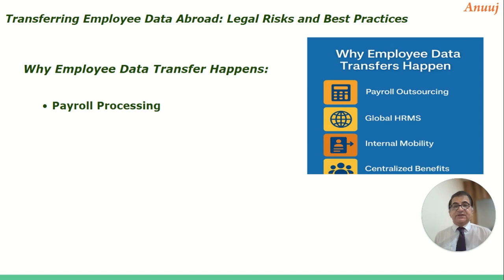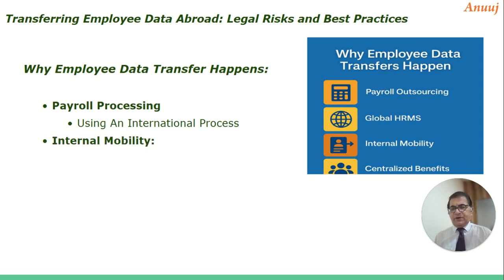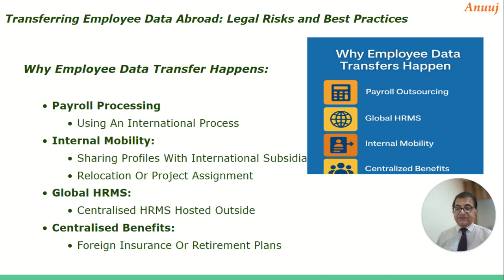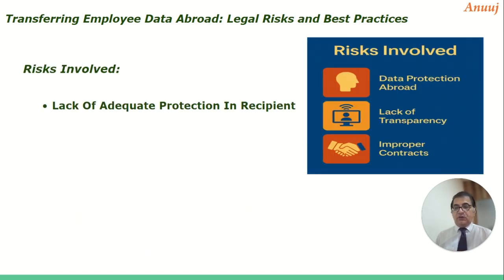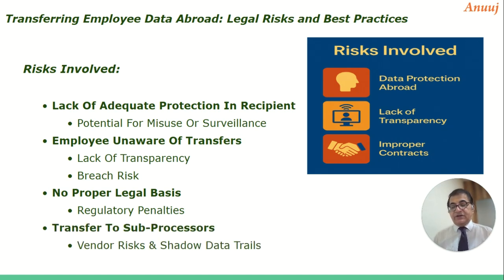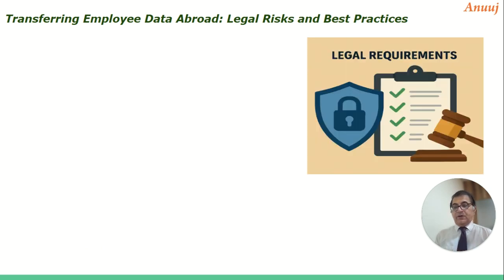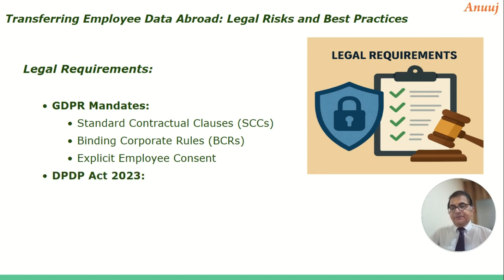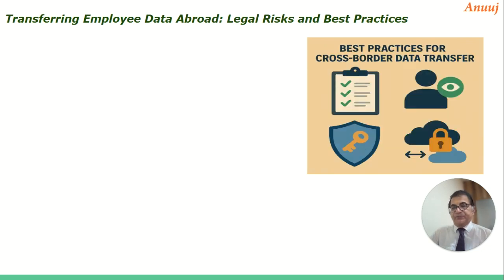Transferring Employee Data Abroad Legal Risks and Best Practices, English Edition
Transferring Employee Data Abroad: Legal Risks and Best Practices

In a global business world, transferring employee data abroad is common — but risky if not done right.

In this video, we break down everything HR teams, IT leaders, and privacy professionals need to know about cross-border data transfers involving employee information.

You will learn:
Why employee data is transferred internationally (e.g., payroll outsourcing, global HRMS, internal mobility).
What types of data are typically shared — and why this matters under privacy laws.
The legal risks: from data protection failures to improper contracts and lack of transparency.
Key regulatory frameworks: GDPR, India's DPDP Act 2023, and others.
A checklist of best practices including SCCs, TIAs, employee transparency, and vendor due diligence.
Real-life examples of how cross-border transfers can go wrong — and how to do them right.

Whether you manage international teams, process employee data via global vendors, or are building compliant HR systems — this guide helps you transfer data across borders safely and lawfully.

🔒 Respect privacy. 🔁 Enable business. ✅ Stay compliant.